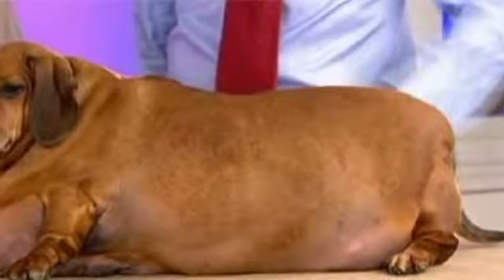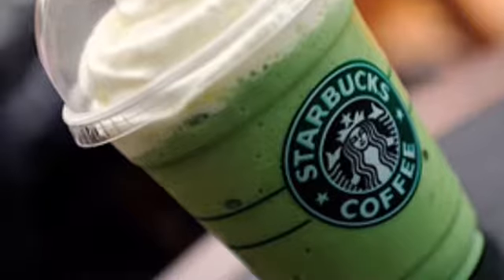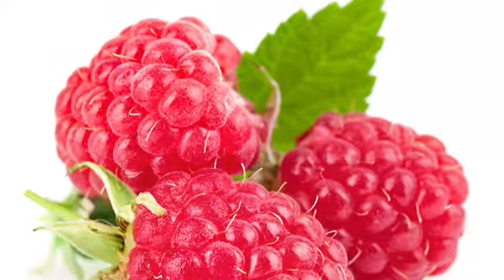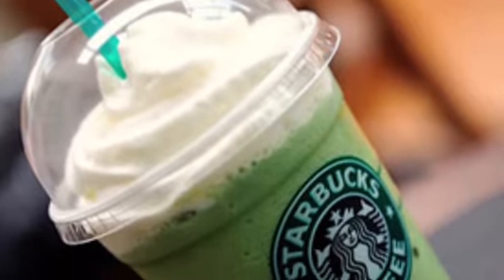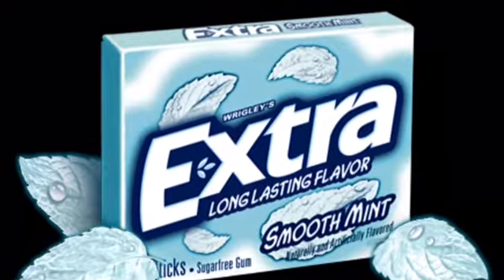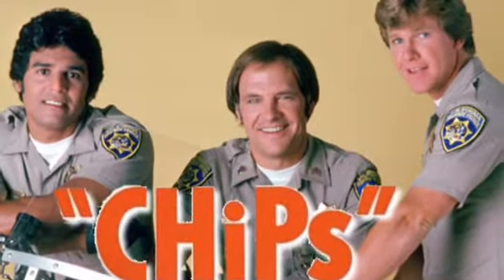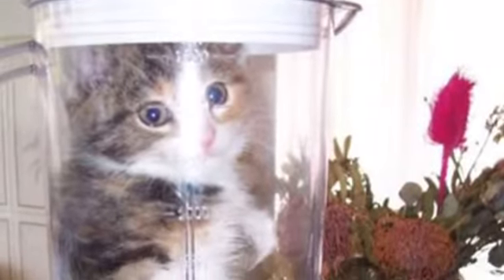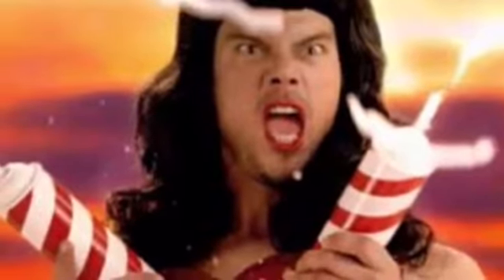Ariana Grande Frappuccino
Got my grandma to read an article from Buzzfeed.com while using the speech jammer haha